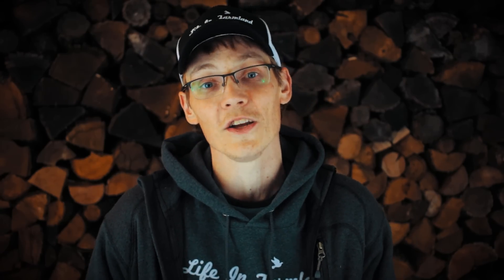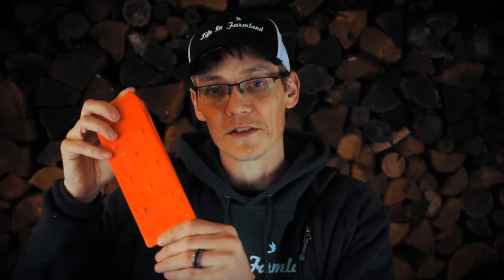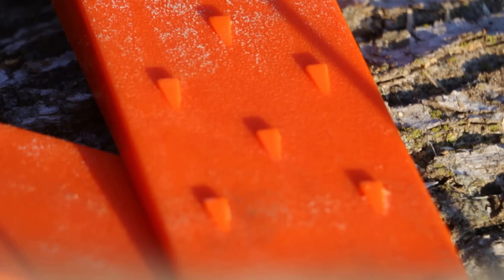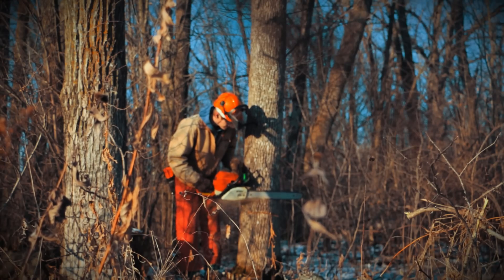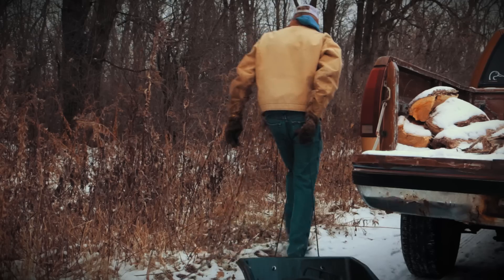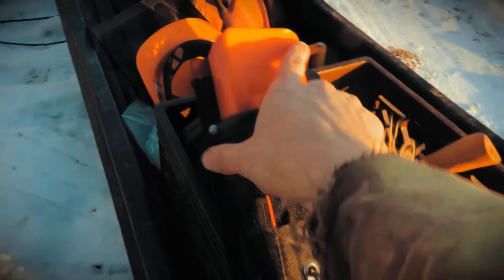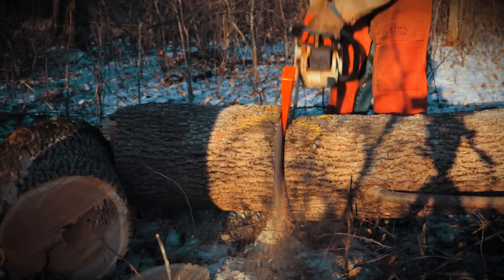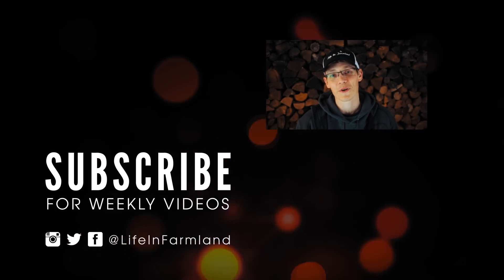One of the most underutilized tools when harvesting firewood - Felling Wedges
Felling wedges are a very important tool for staying safe and getting out of trouble. This week on wood heat Wednesday we take a look at felling wedges and a few things to think about.

My new wedge pouch

Send self-stamped and addressed envelope and I will send stickers back.

Some of My Favorite items on Amazon That we use

My Camera

Great Moisture Meter (Check if firewood is dry)

Favorite Skinning Knife

About Life In Farmland: Our family strives to be as self-sufficient as we can be. We grow a lot of food in the garden, raise or hunt for our meat, cut and use firewood to heat our house in the cold Minnesota winters. We want to know where our food comes from, what goes into it. We strive to live a slower and sustainable lifestyle with family being our first priority. On this channel, you will find a lot of how-tos, shared experiences, recipes, and videos of things we are trying and learning more about.